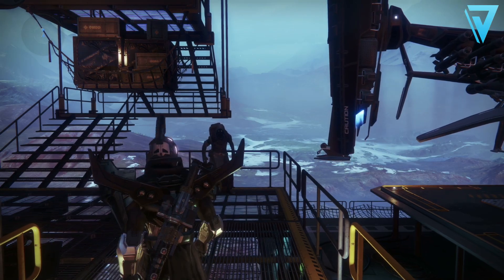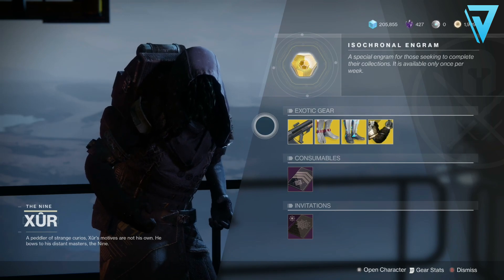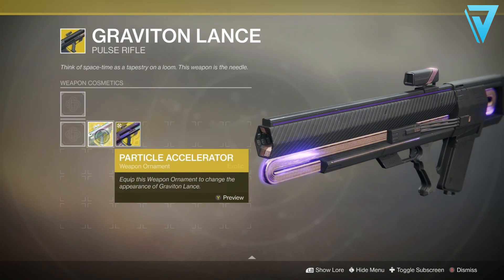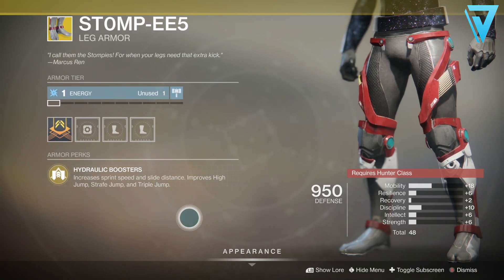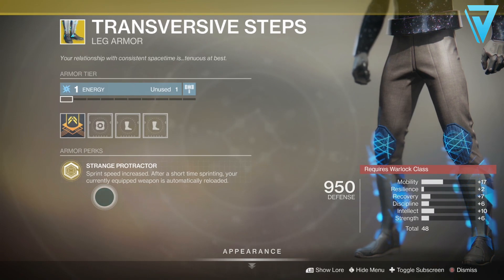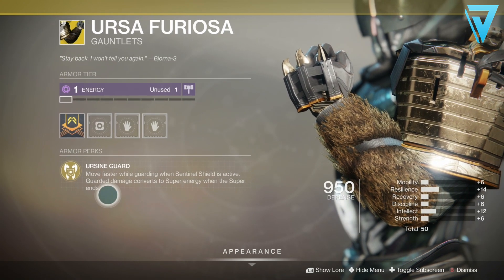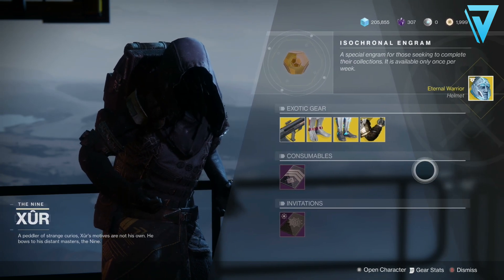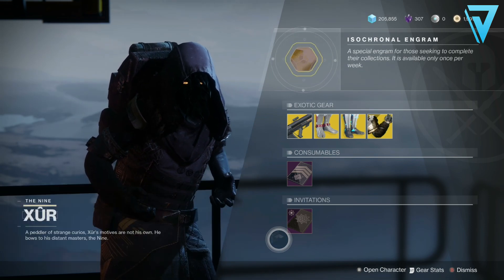Destiny 2 | WHERE IS XUR? New Location & 2.0 Exotics | 29th November 2019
Destiny 2: Xur Location 29th November  - Where is Xur? 2.0 Exotics, Invitations of The Nine, Xur Bounties & Inventory (Season 8 Where is Xur: 11/29/2019)